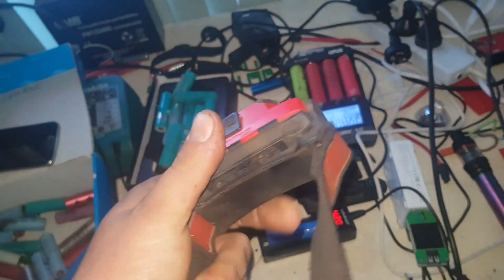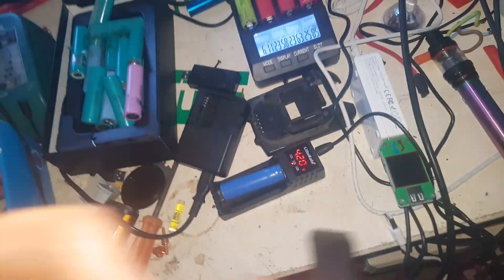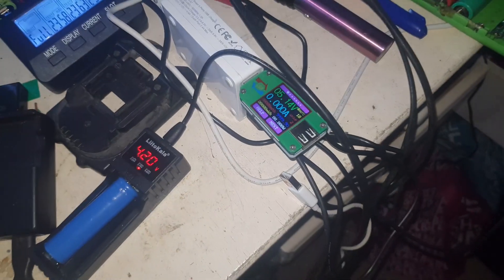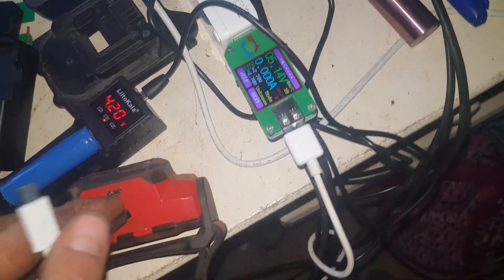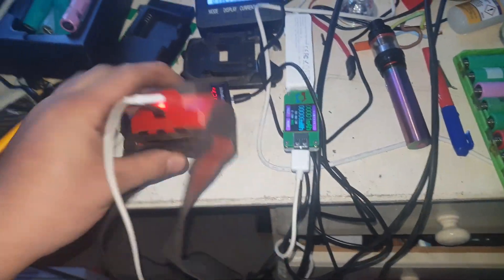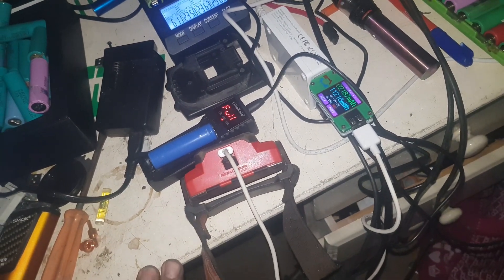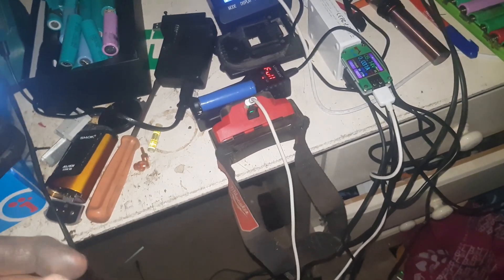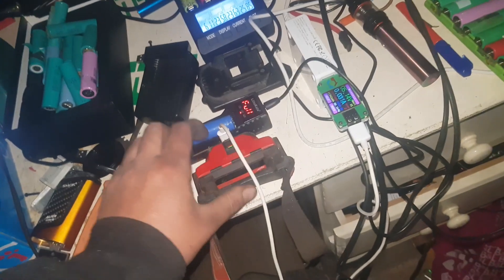Checking for Cell Degradation on Milwaukee L4 HL Headlight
ETH 0xb81f8bf544ccadacd59d3cc521a2cdb77ef38c56
XMR 44aVNcJYrVN2LYPhb42QyJCFaciqkyMSLc1LwAnd95RdhbeLa8wpKPTWbwaVe4vUMveKAzAiA4j8xgUi29TpKXpm43BD3pt
BTC 3GSpwAwPEVE4aFs9UayWE4PwSgbC5NToWz